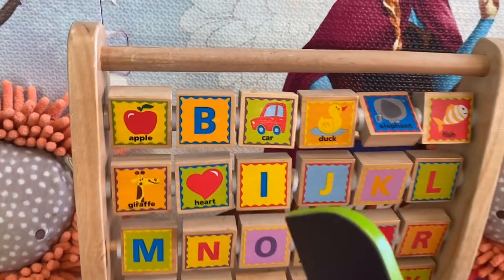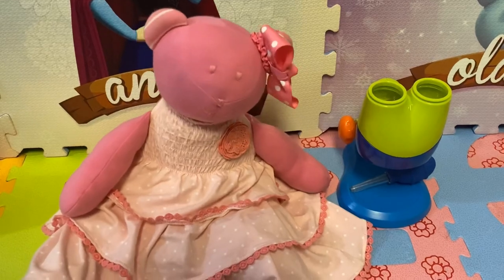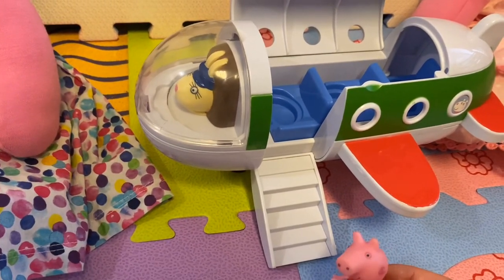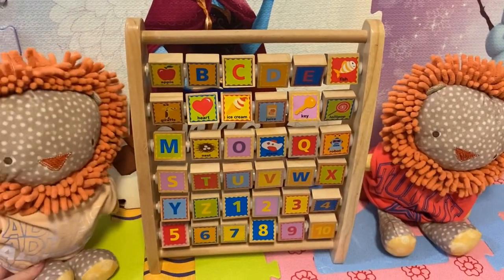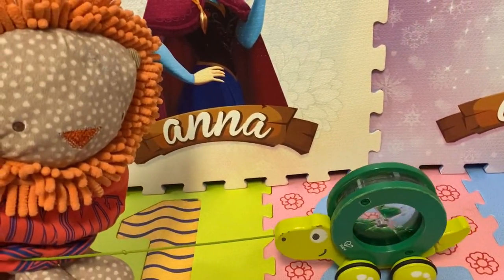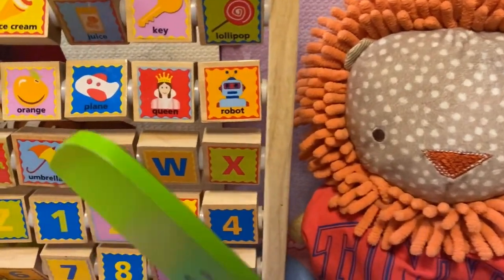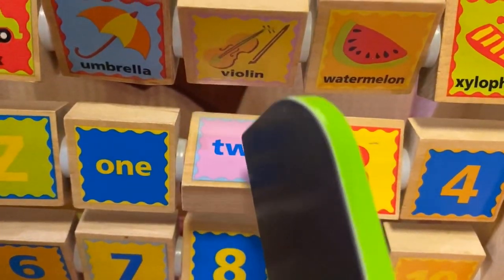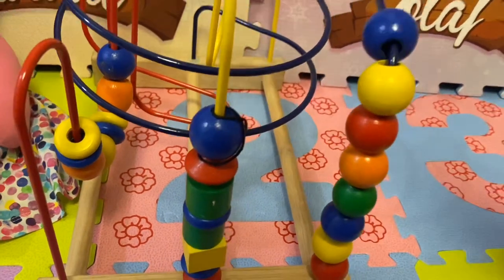Educational videos for kids | Learn alphabets, numbers, colors and vocabulary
Educational videos for kids | Learn alphabets, numbers, colors and vocabulary will help your little one identify alphabets, numbers, colors and  will make him/her gain new vocabulary and reach new developmental milestones.